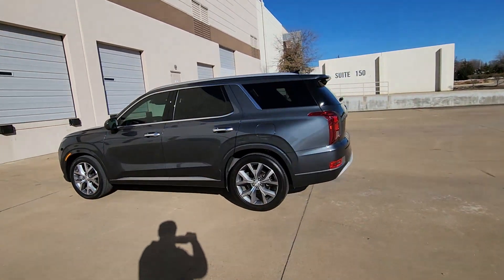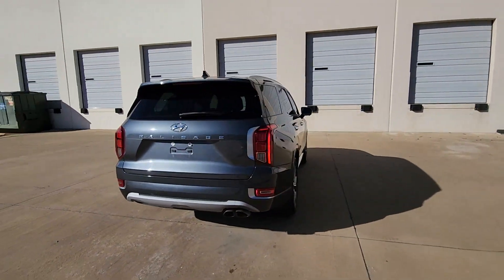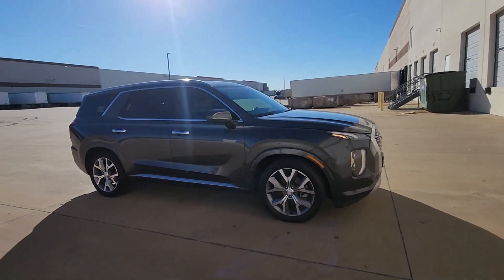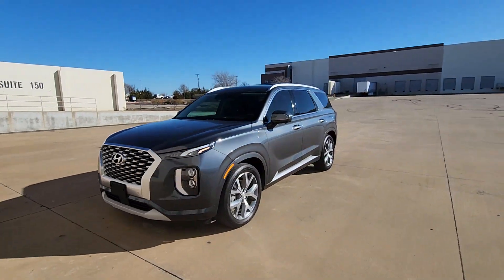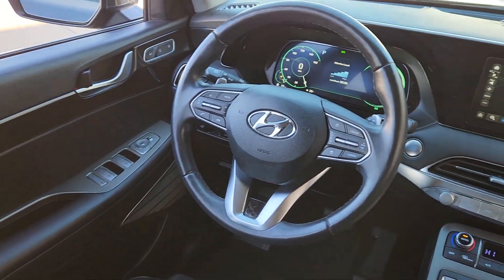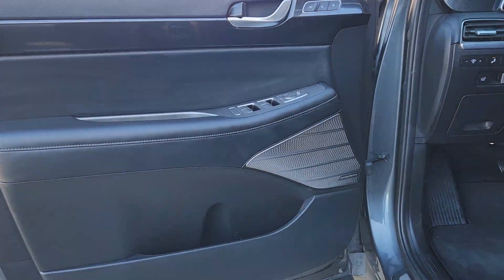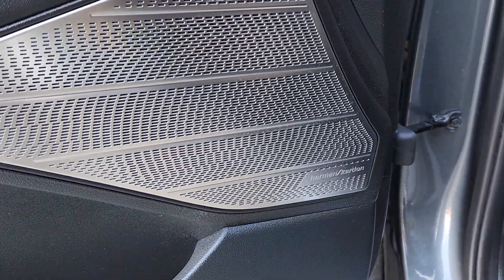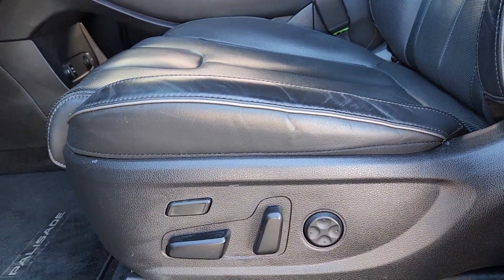2021 Hyundai Palisade Arlington, Dallas, Grand Prairie, Forest Hill, Fort Worth MU213052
Steel Graphite Used 2021 Hyundai Palisade Limited available in 1120 I-20 West, Arlington, Texas at Vandergriff Hyundai. Servicing the Arlington, Dallas, Grand Prairie, Forest Hill, Fort Worth area.

Vandergriff Hyundai
1120 I-20 West

#1 Certified Pre-Owned dealer in Texas!!! NAVIGATION / NAVI / GPS LEATHER GREAT DEAL PRICED TO MOVE! SUNROOF / MOONROOF RARE FIND! ONE OWNER! BLUETOOTH!!! BACKUP CAMERA!!! 3RD ROW! ALLOY WHEELS CLEAN CARFAX!!! Palisade Limited 4D Sport Utility V6 8-Speed Automatic with SHIFTRONIC FWD Steel Graphite Black w/Premium Nappa Leather Seat Trim Cargo Block Cargo Net Cargo Package Cargo Tray Option Group 01.brHere at Vandergriff Hyundai we strive to provide some of the best prices in the DFW Metroplex and surrounding areas. Our team works hard to give you the best Pre-Owned purchase experience. Thank you for choosing Vandergriff Hyundai. Price excludes tax title license and document fee.. Please print this page and come see us NOW for a personalized test drive towards your new vehicle! At Vandergriff Hyundai we go above and beyond expectations. Come experience the difference in our services products and processes. professionalism integrityand commitment. Located at I-20 and Cooper across from the Parks Mall in Arlington. Certified. Hyundai Certified Pre-Owned Details:brbr * Vehicle Historybr * Roadside Assistancebr * Warranty Deductible: $50br * Limited Warranty: 60 Month/60000 Mile (whichever comes first) from original in-service datebr * 173+ Point Inspectionbr * Includes 10-year/Unlimited mileage Roadside Assistance with Rental Car and Trip Interruption Reimbursement; Please see dealers for specific vehicle eligibility requirements. 10-Year/100000 Mile Hybrid/EV Battery Warranty. 3 months Siru-iusXM trial subscriptionbr * Powertrain Limited Warranty: 120 Month/100000 Mile (whichever comes first) from original in-service datebrbrbrRecent Arrival! 19/26 City/Highway MPG